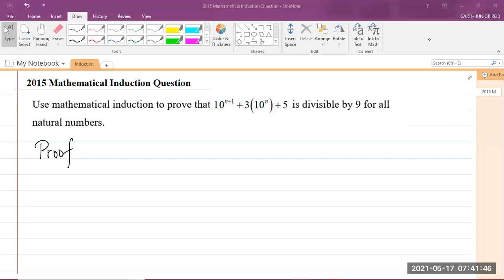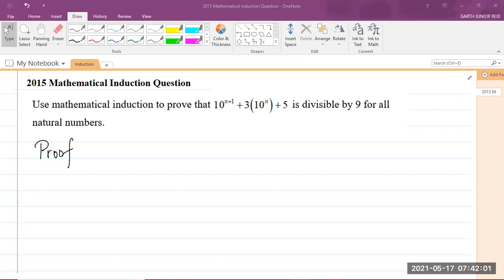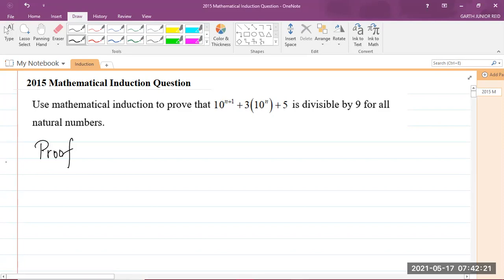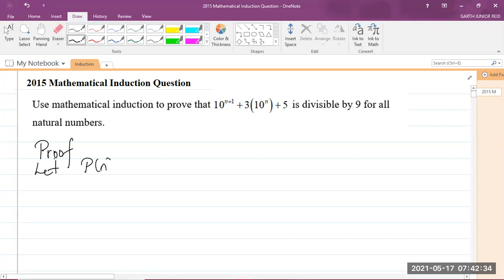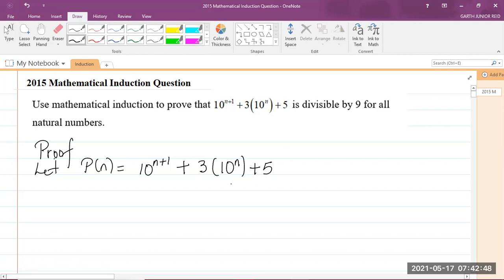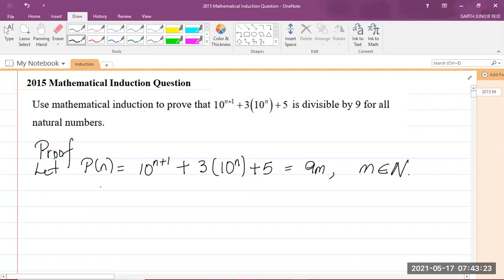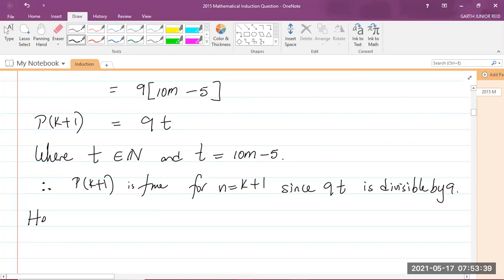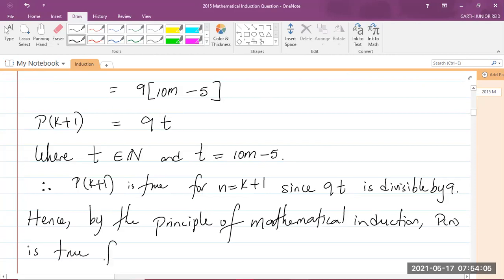CAPE Pure Mathematics Unit 1 - Module 1 - The Principle of Mathematical Induction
Student Ambassador for UTech, Ja does a proof by induction from a 2015 past paper.